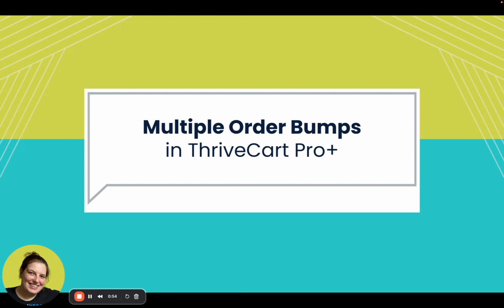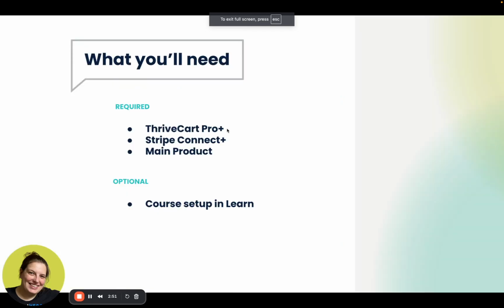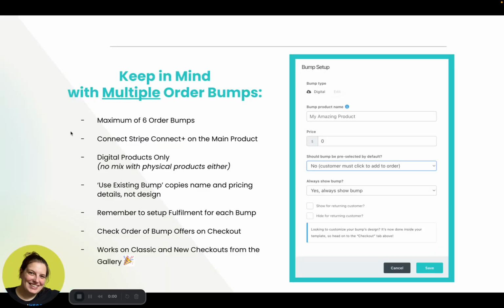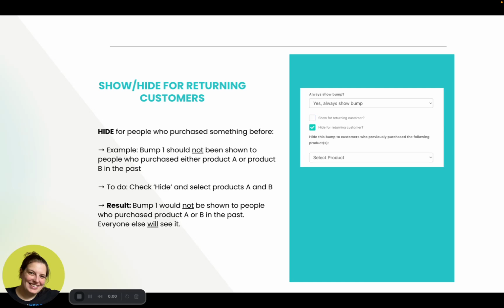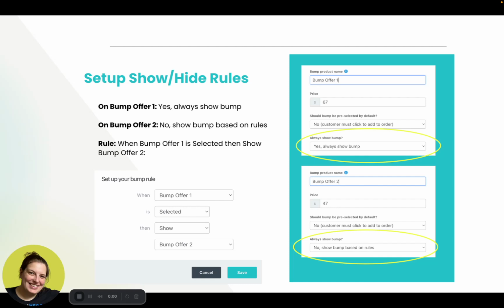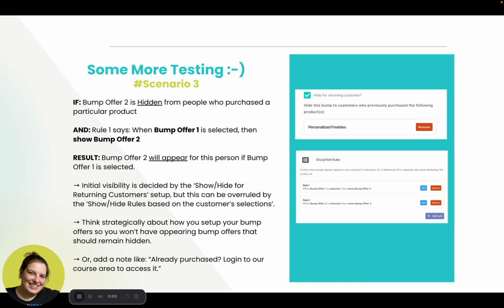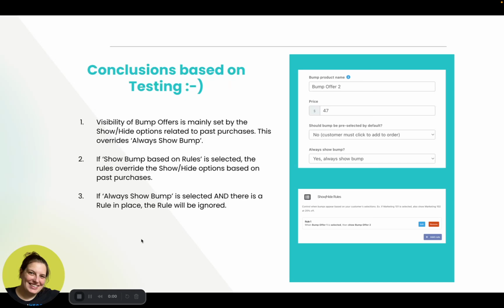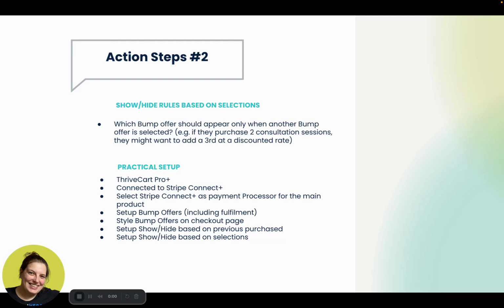Multiple Order Bumps in ThriveCart Pro+ | Tutorial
A full tutorial on setting up Multiple Order Bumps in ThriveCart Pro+ including how to show/hide order bumps based on past purchase behavior as well as current customer actions on the Checkout Page. These options also interact with one another, and I'm sharing test results so you'll know exactly how to best use these different options.